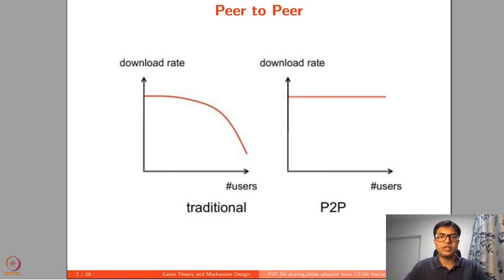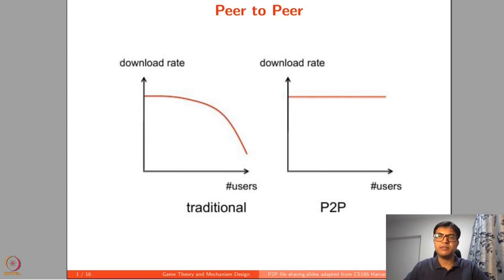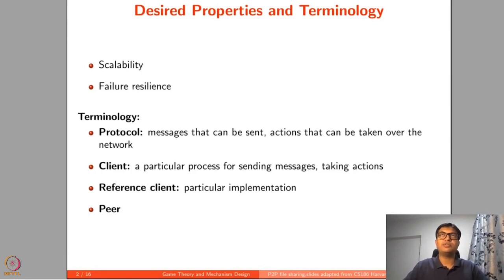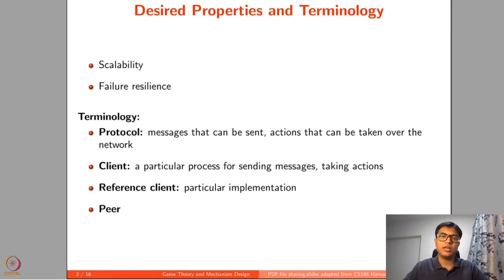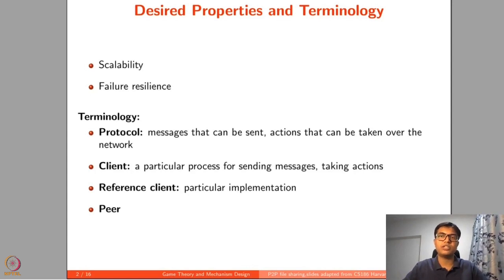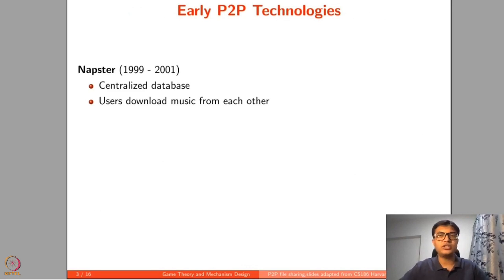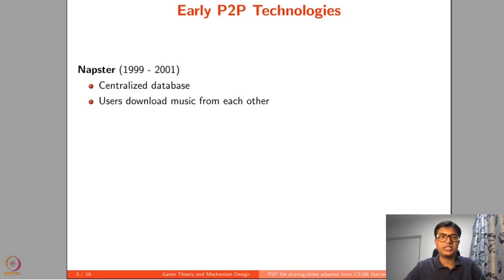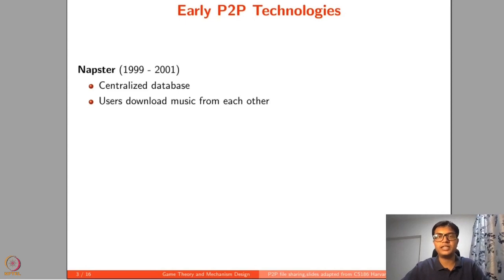Module 28: Game Theory in Practice: P2P file sharing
Week 6: Module 28: Game Theory in Practice: P2P file sharing